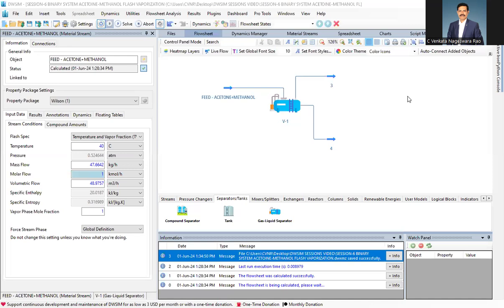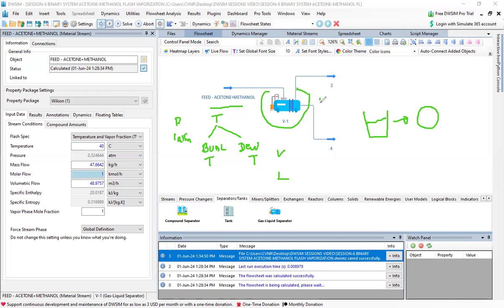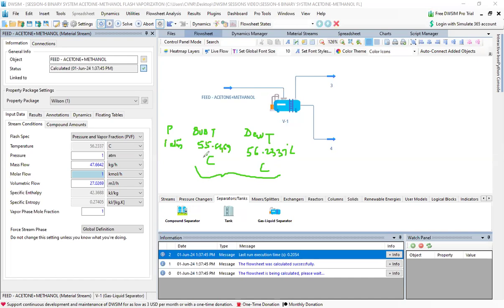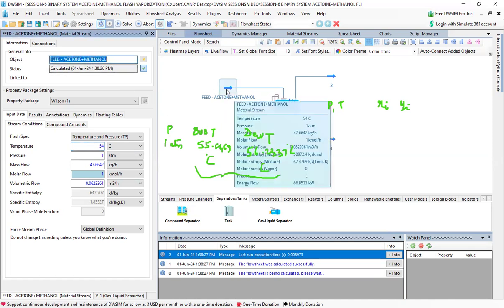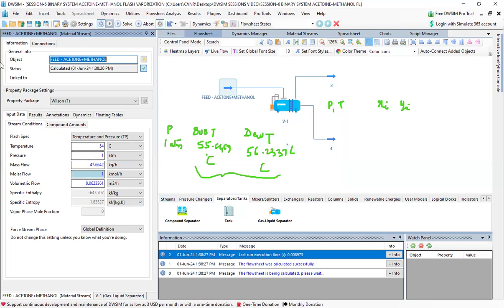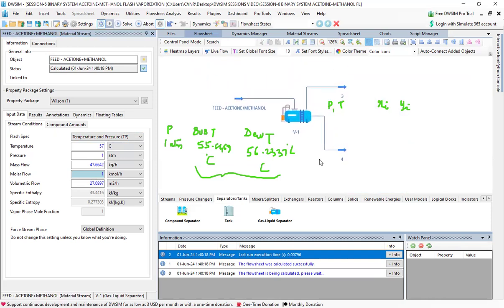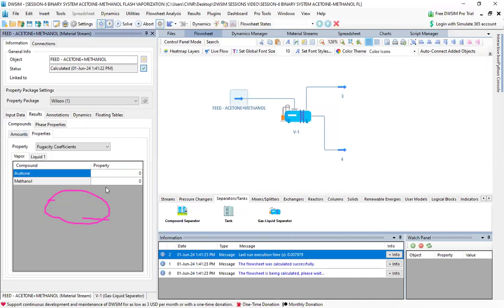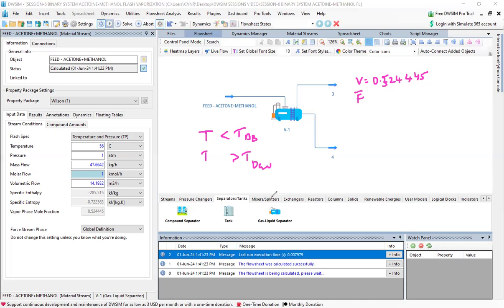DWSIM SESSION-6 BINARY SYSTEM ACETOINE METHANOL FLASH VAPORIZATION